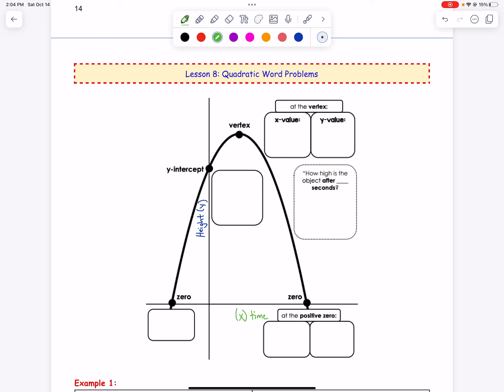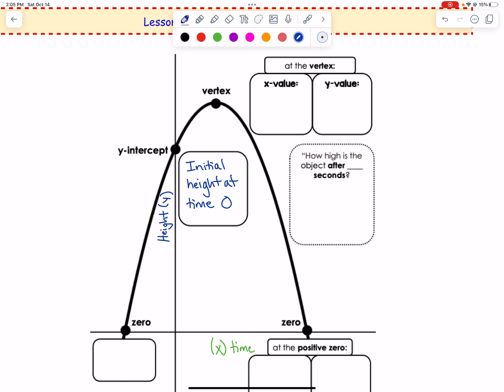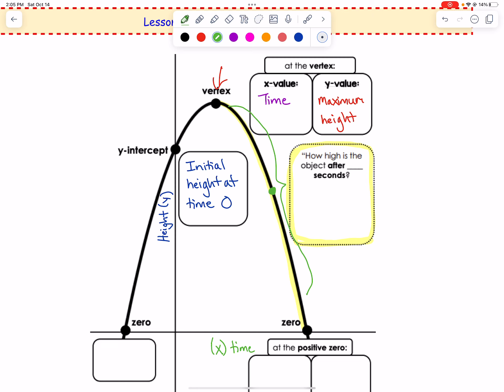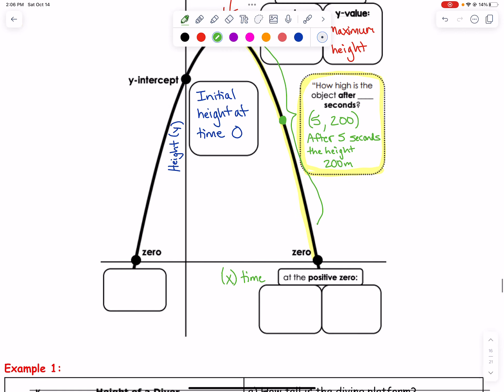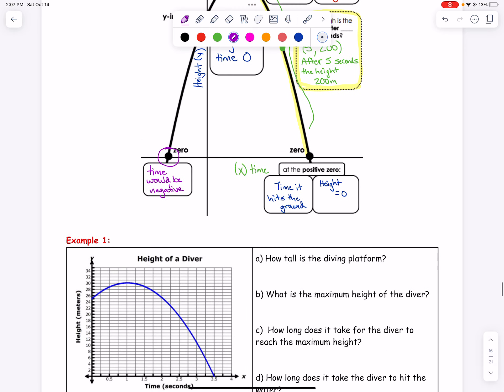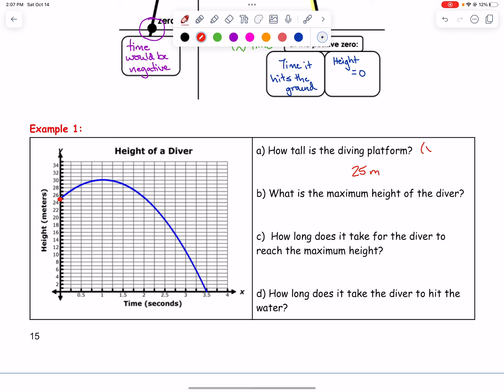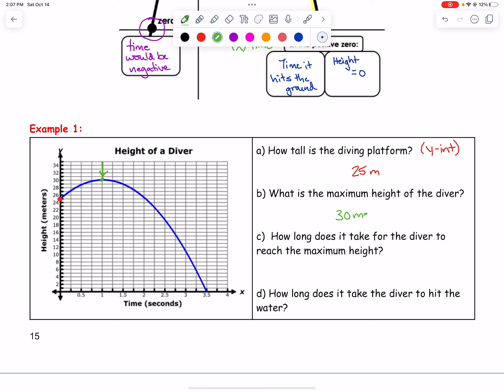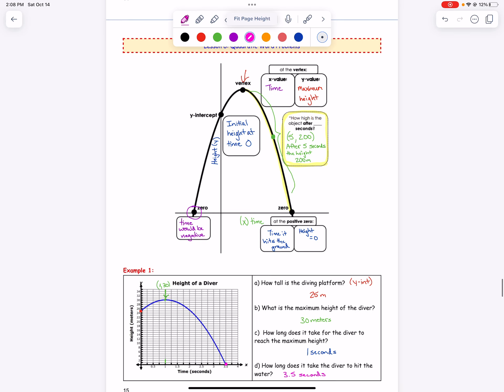Quadratic Word Problems